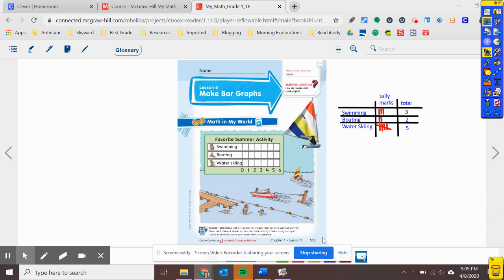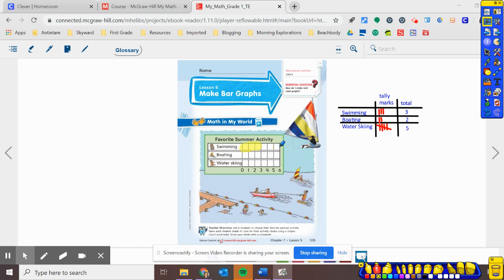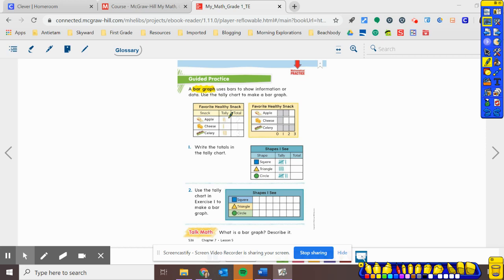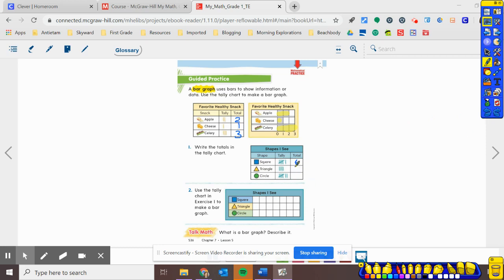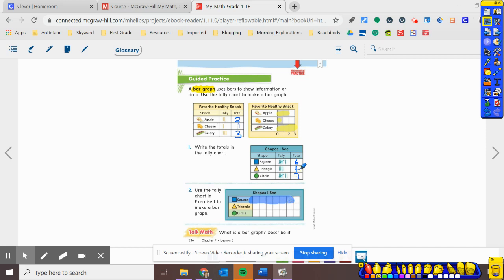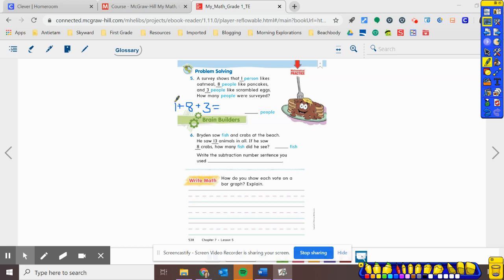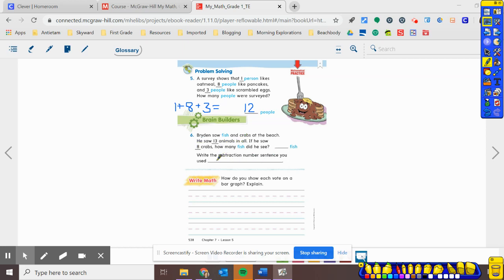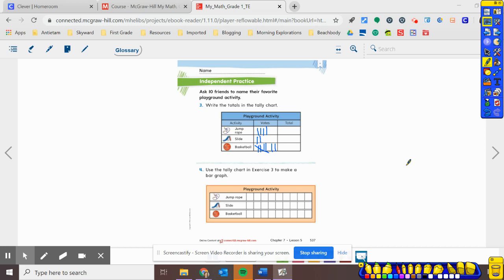Chapter 7 Lesson 5